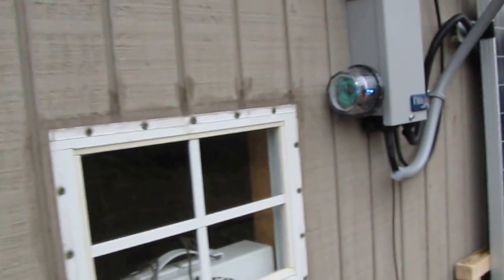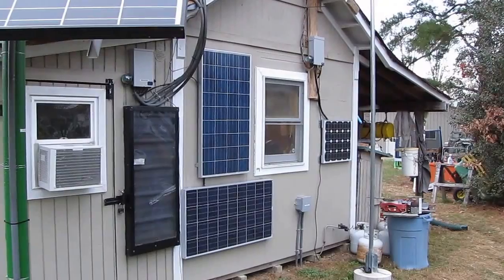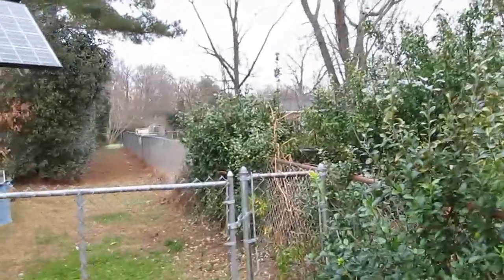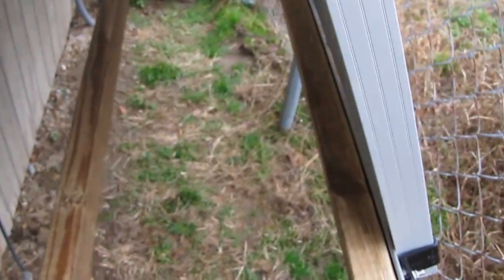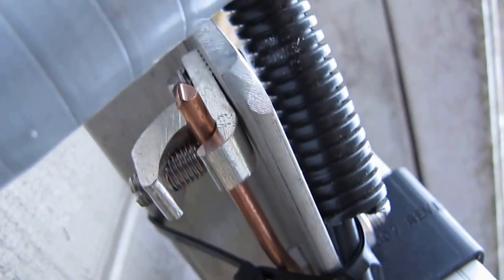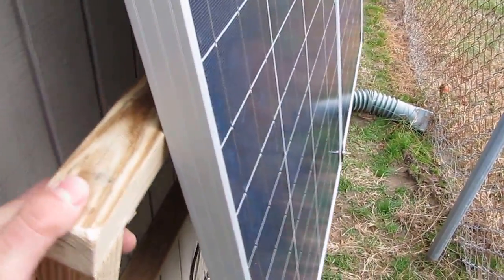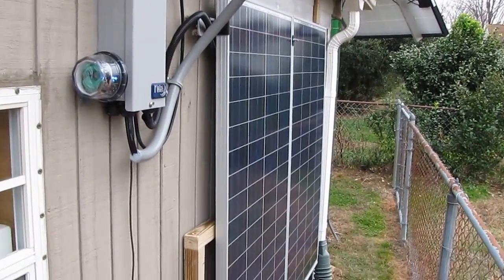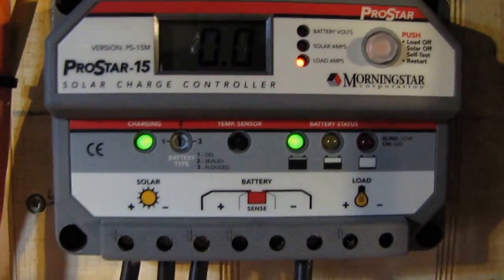More Solar Power For Winter Pt 3 By Kenny / KVUSMC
I Now Have  2,550 Watts Of Solar Or 2.55 Kw  ! Ice Storms On The Way Be Ready Be Prepared ! This Is A Video Of My New Project I Need More Power Especially For The Winter I Found More  Room On My Solar And Wind Shop So Guess What I'm Adding A Complete New System Of 2- 120 Watt  @ 12 Volt Solar Panels In Series To Make 24 Volts  Plus A New Morningstar Prostar 15  And An Adjustable Racking System Built Bye Me ! I'm Getting Ready For Ice Storms  Be Ready !!!